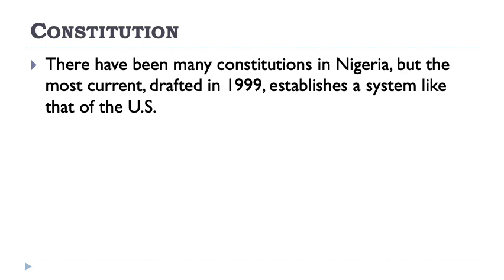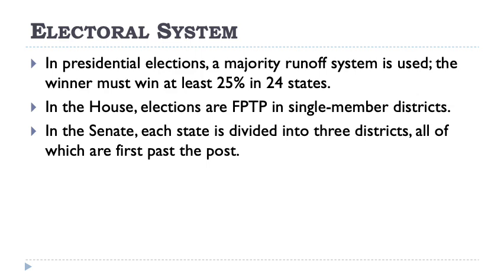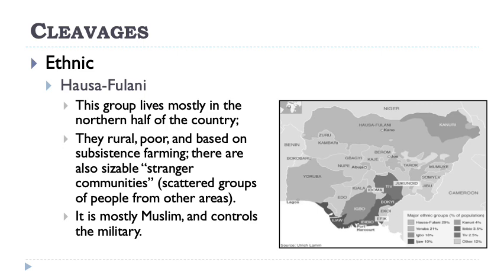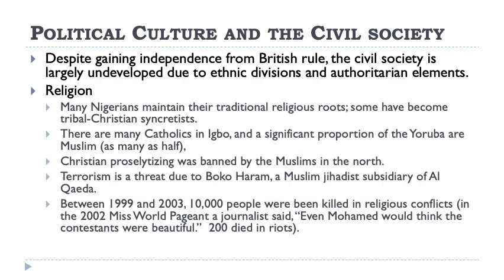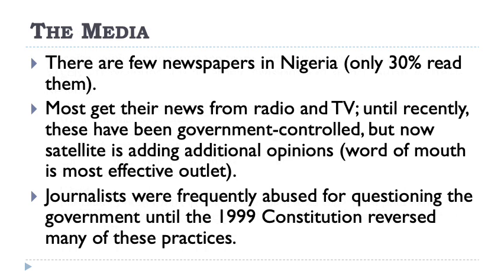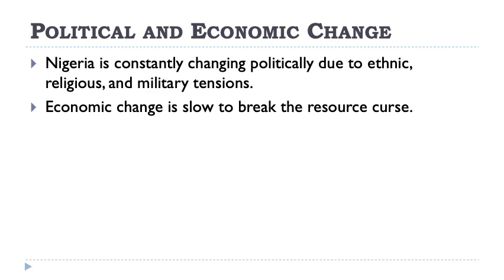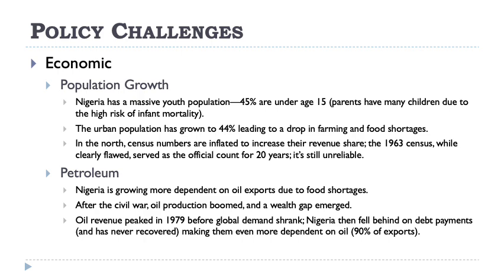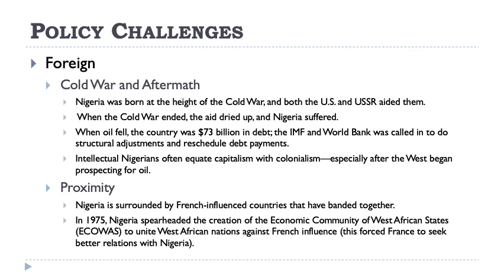08 Nigeria 33min